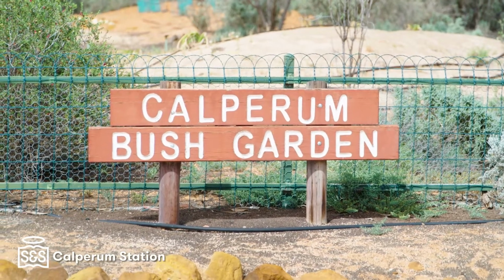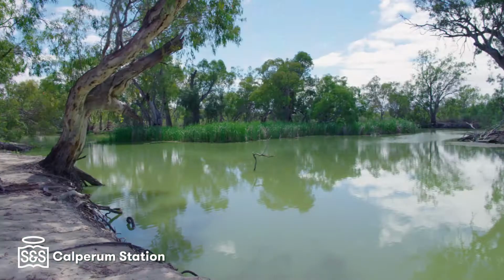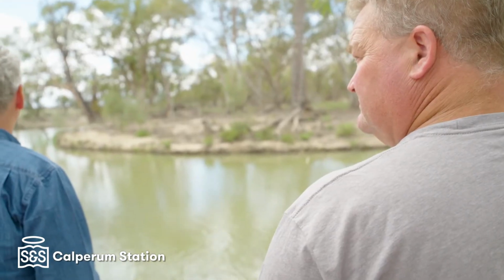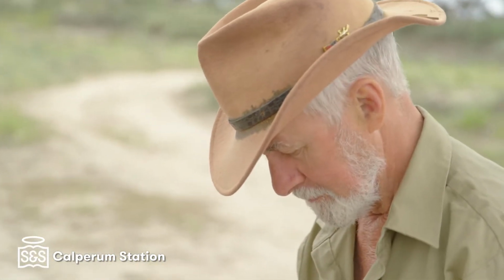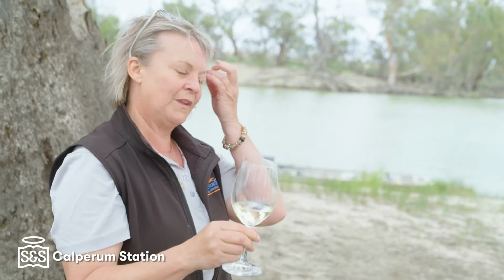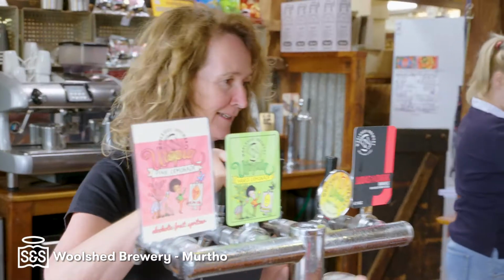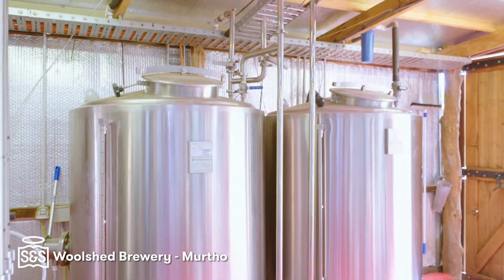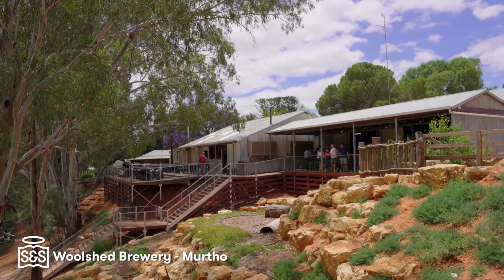Episode 07 The Riverland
There is so much to do in the Riverland! We couldn't fit it all in! But these were two standout hidden gems. Calperum Station run tours where they share historical stories about the land and what they are doing to help restore this amazing property. If you can, try the damper!! Super cool and paired nicely with the Dewy's Nectar Fume Blanc style! A Brewery on the River and arriving by tinny. A road trip highlight!! This is a must for all Australian's.